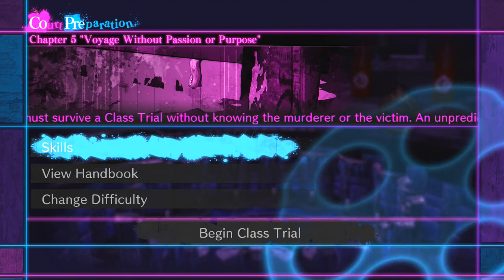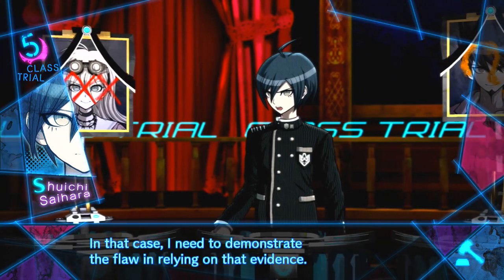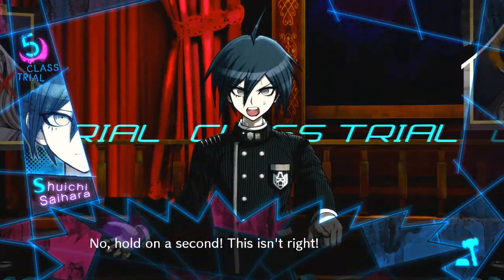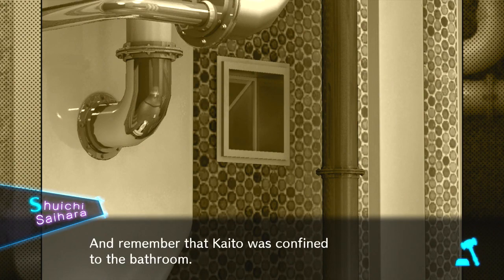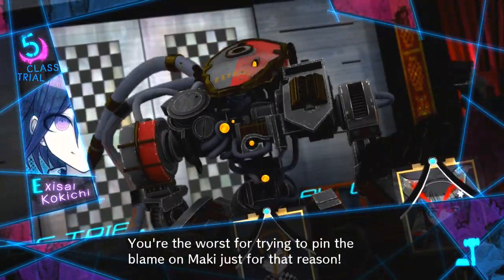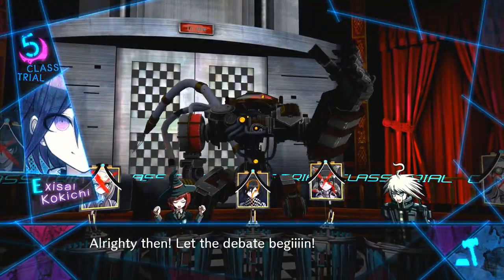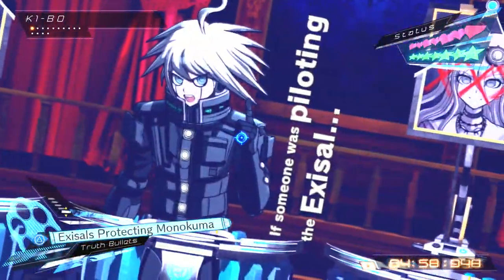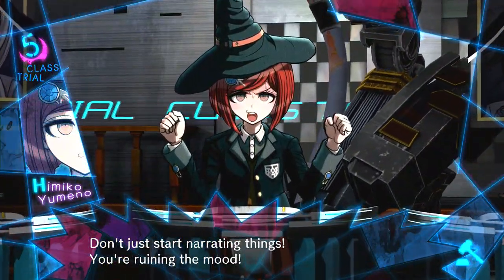Let's Play Danganronpa V3! Episode 47 - So, Who Died?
Hey peoples, let's kick off the chapter 5 class trial! Who is the victim though? This could pose a wee bit of a problem...